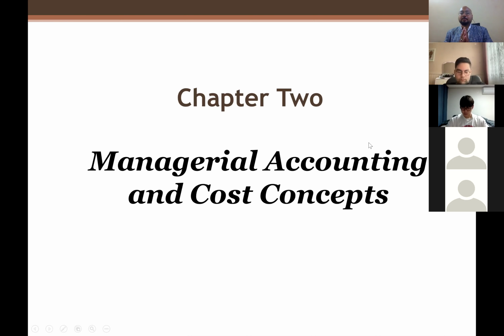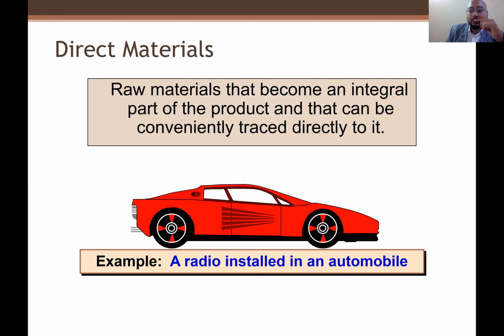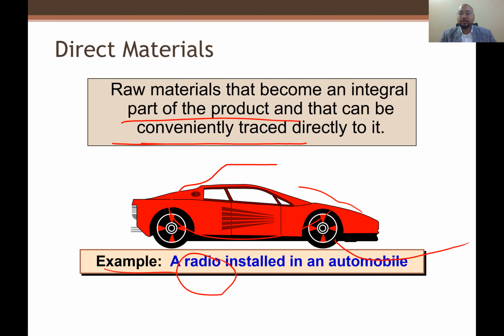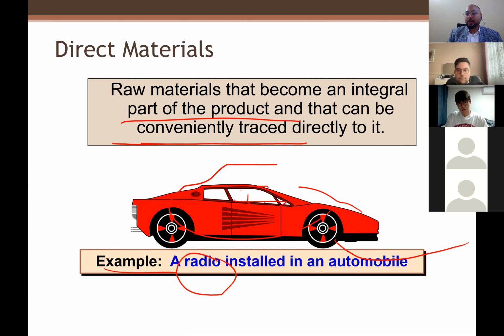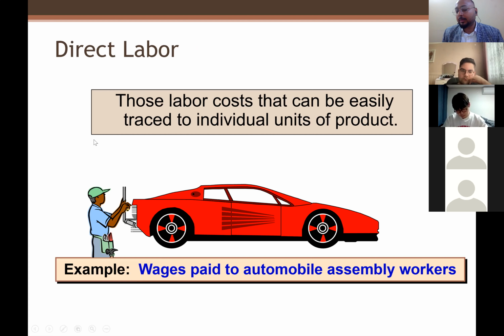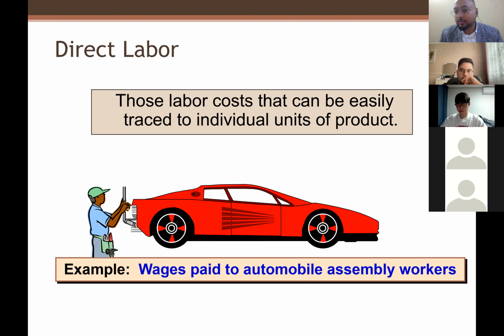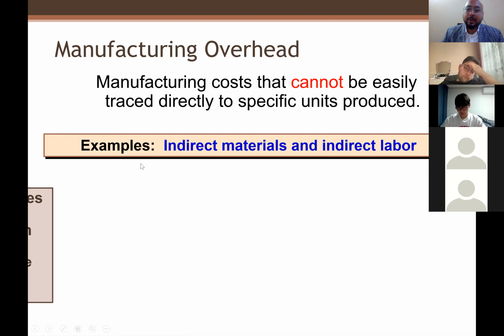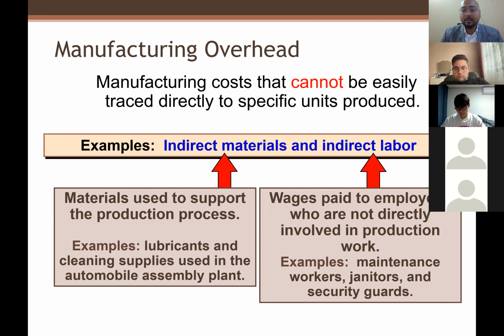Managerial Accounting (Spring 2022) Lecture 2 - Cost Classifications - 1